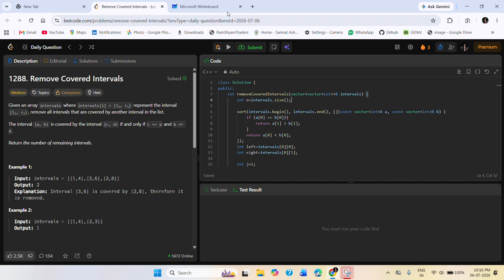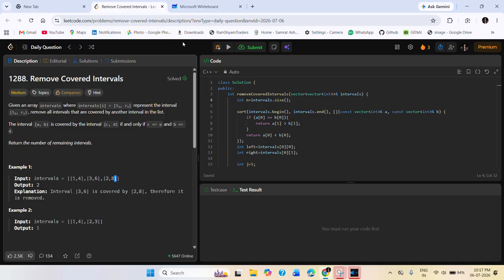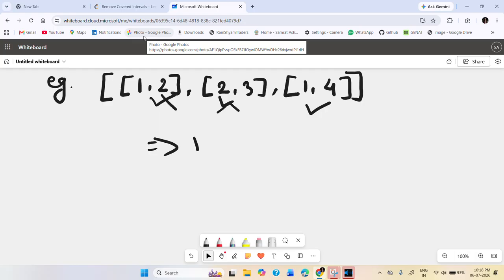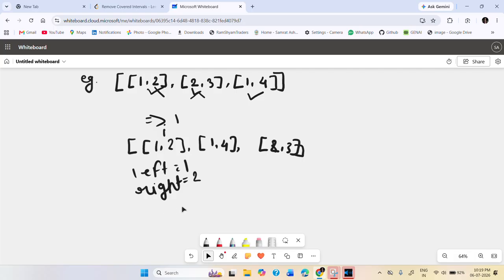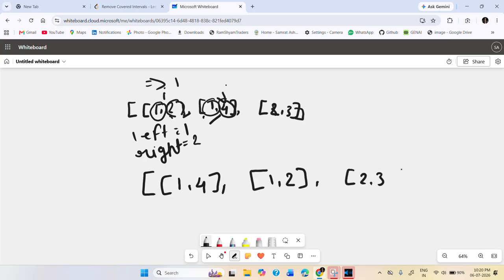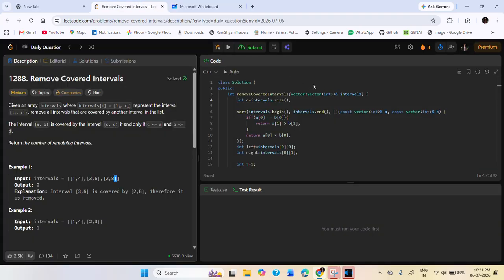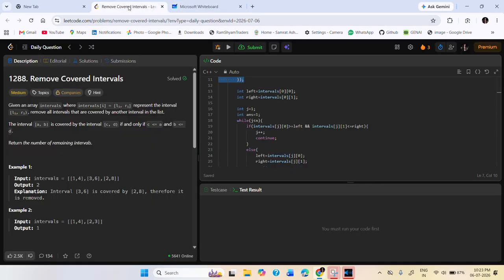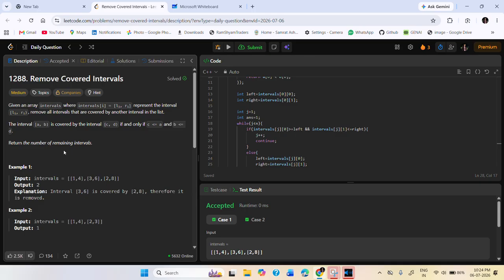LeetCode 1288 | Remove Covered Intervals | Easiest O(N) Optimal Solution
In this video, we crack LeetCode 1288. Remove Covered Intervals using the absolute easiest, most intuitive $O(N)$ Optimal Approach. Interval problems can often look tricky at first glance, but with the right sorting strategy, they become incredibly simple!We are given an array of intervals, and we need to remove any interval that is completely covered by another interval in the list. Instead of checking every pair ($O(N^2)$ brute force), we will learn how a clever custom sorting trick allows us to solve the entire problem in just a single linear pass. This is a must-know interval pattern for technical interviews at top-tier product companies like Google, Amazon, and Bloomberg.